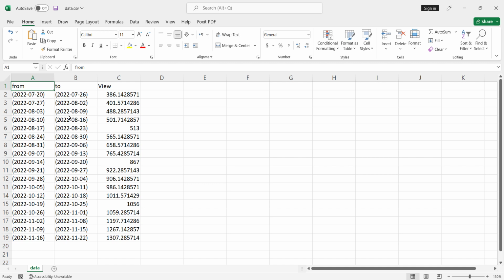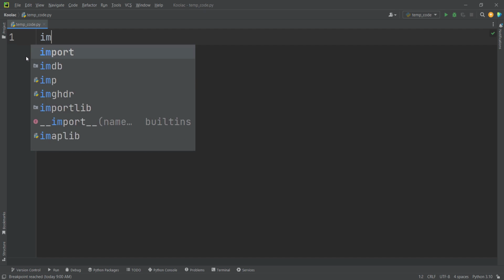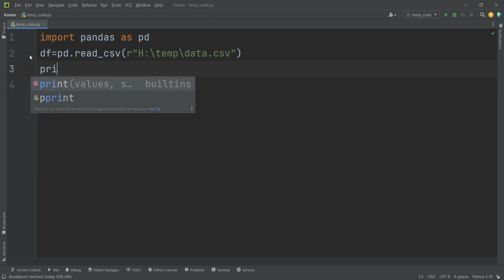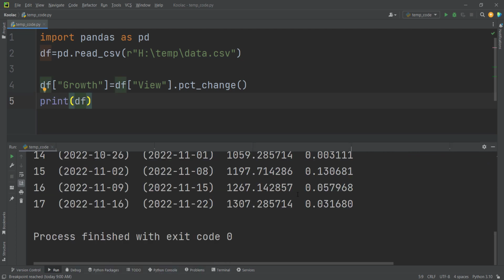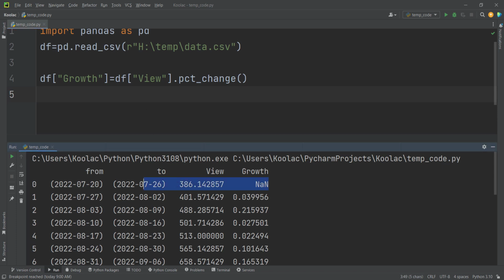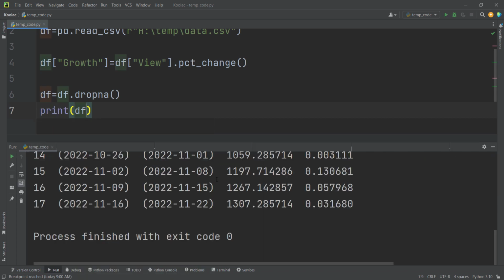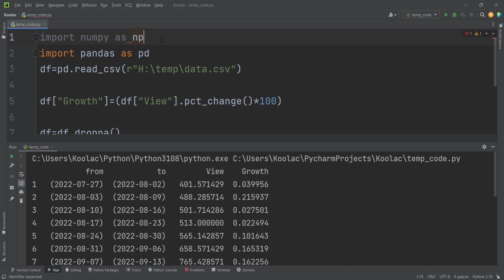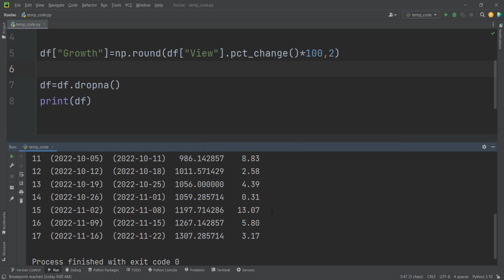How to Calculate Percent Change (Growth Rate) in Pandas (Pct_Change) in Python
How to Calculate the Growth Rate in Pandas (Percent Change) in Python. In this video we talk about how to calculate percent change (growth rate) of a value with respect to previous value in a column in Pandas module in Python programming language (using the Pandas pct_change function).